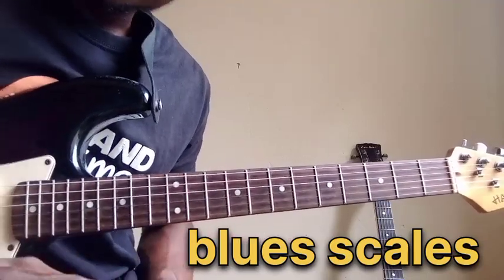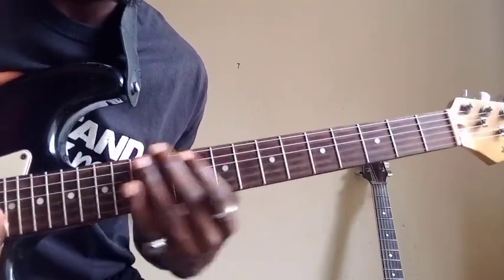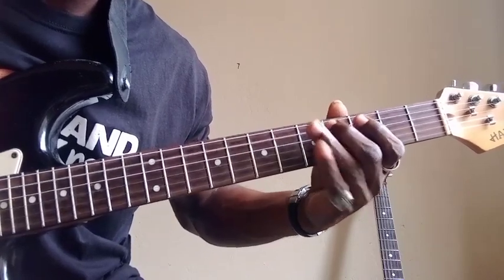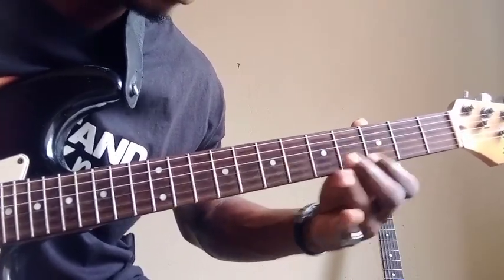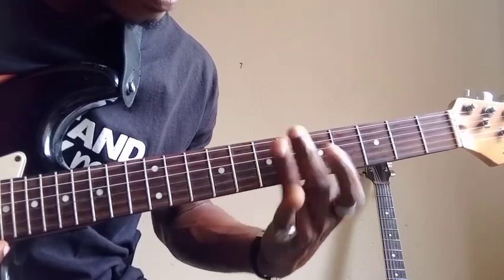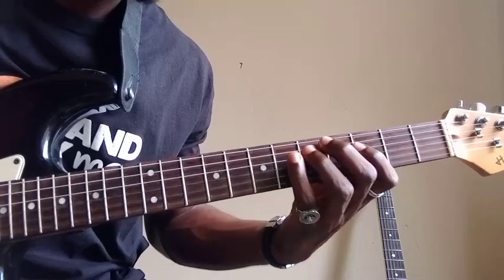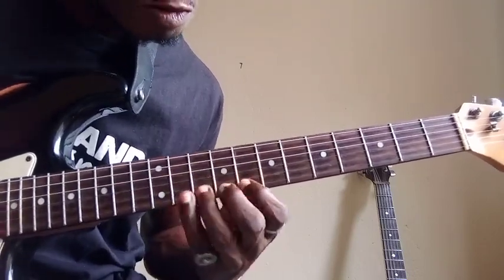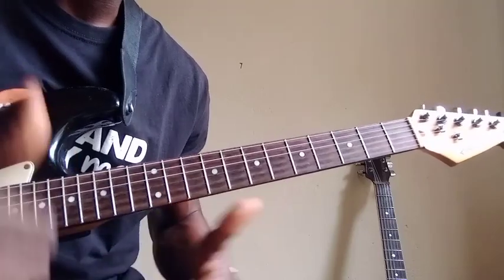How to play your Blues scales horizontally 🎸|Guitar lesson